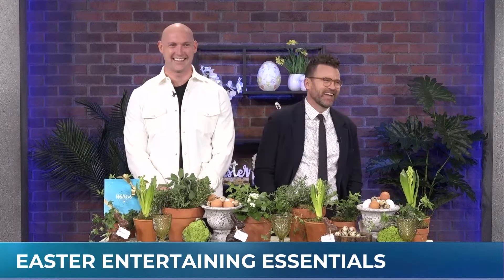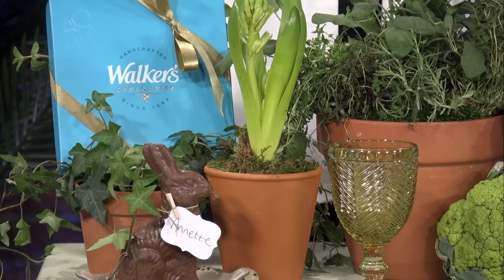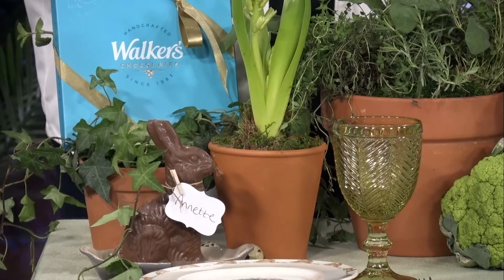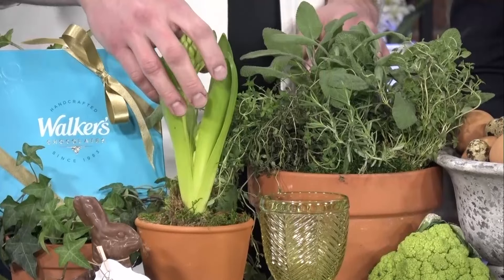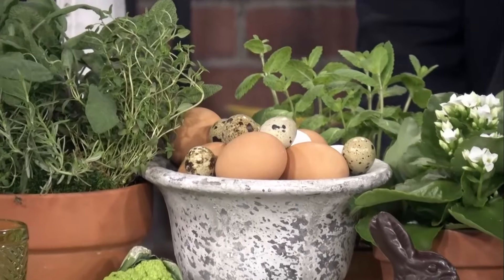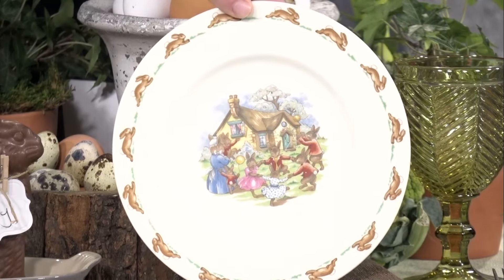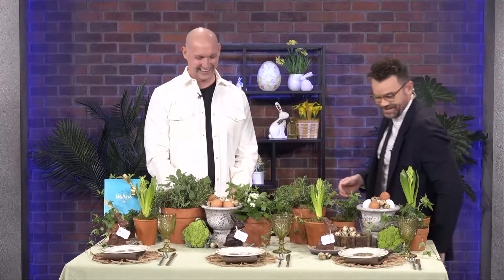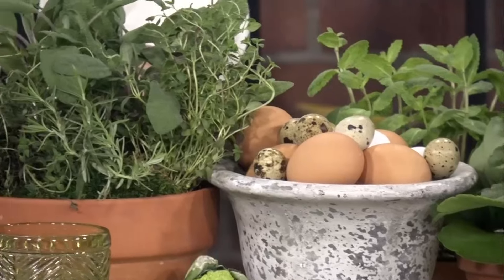Sustainable decorating options for Easter dinner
The Easter Bunny is days away so we hopped to entertaining essentials for Easter dinner with entertaining and decor stylist Gregory Fast. With there being a lot of waste during dinner, Gregory wants people to go a little greener by using organic sustainable Easter decorating options when it comes to centerpieces, tablescape and place settings.